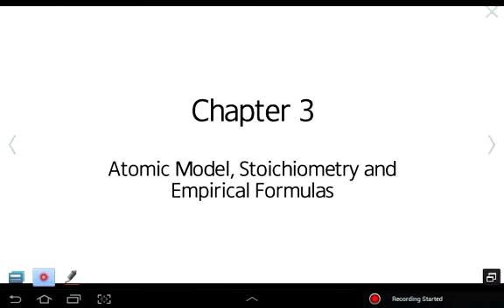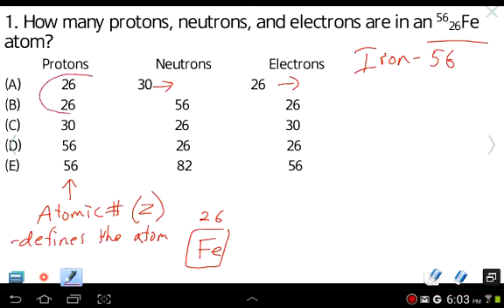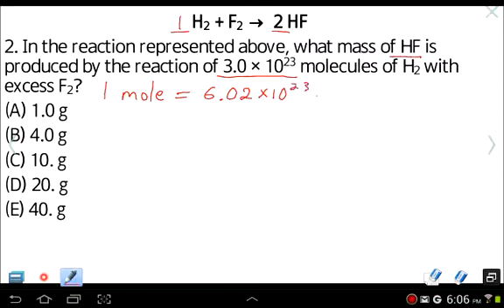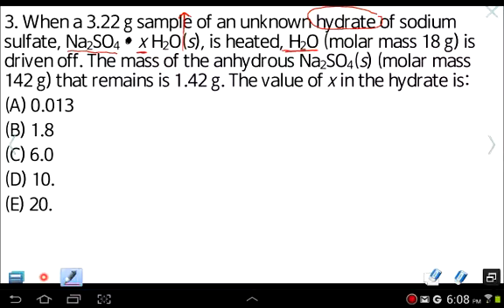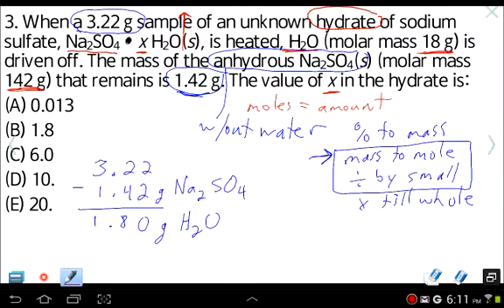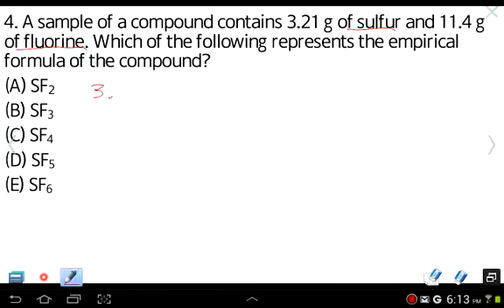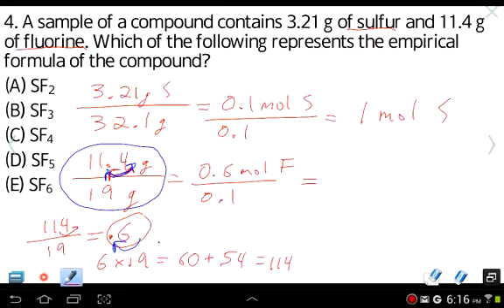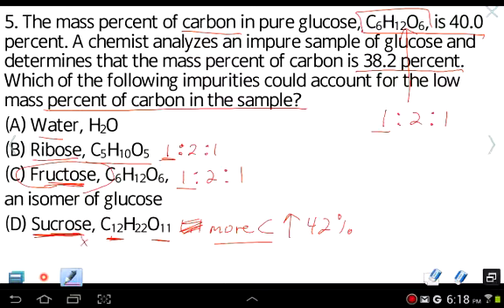Mr Z AP Review lesson 1 Empirical Formula and Stoichiometry